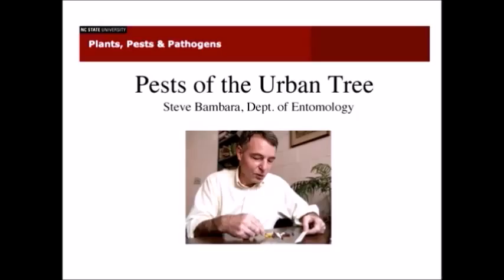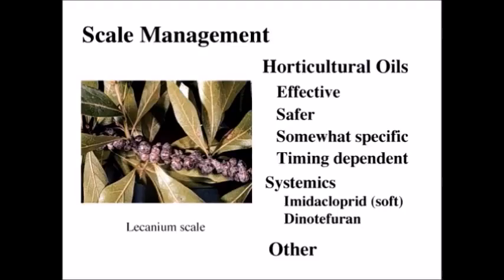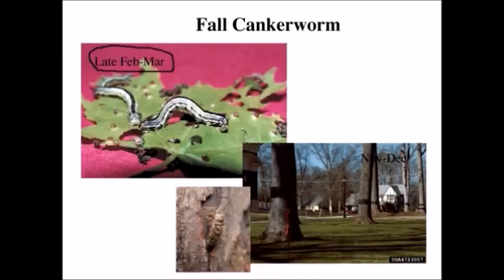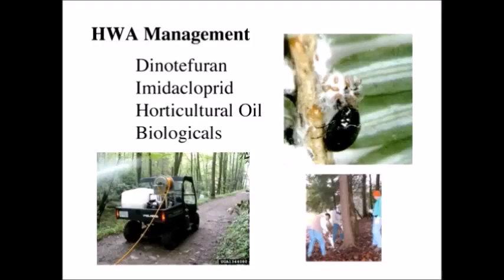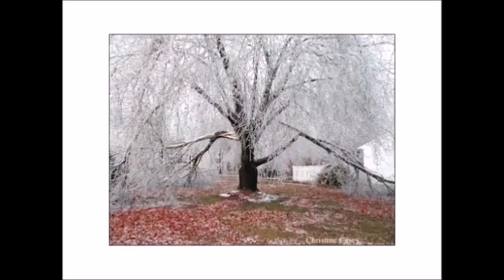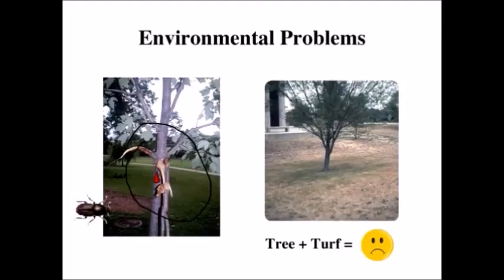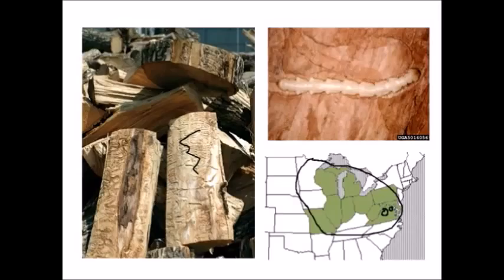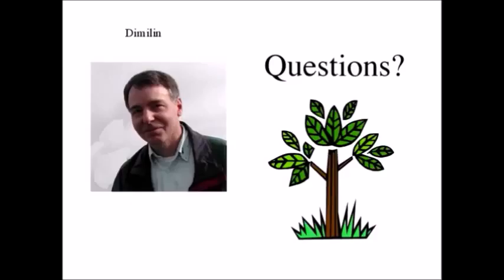2009- 05-12 Urban Trees - Steve Bambara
Entomologist Steve Bambara discusses insect pests of urban trees.